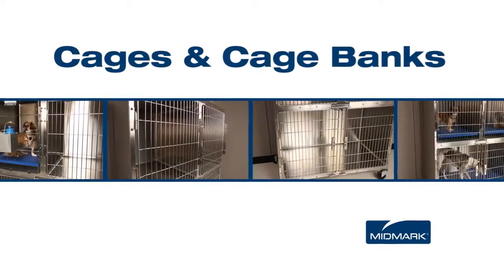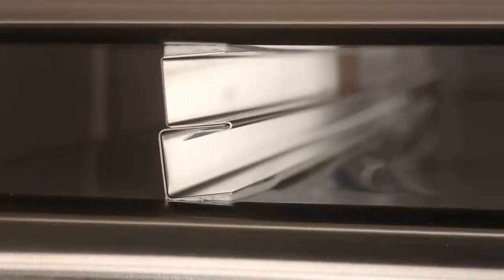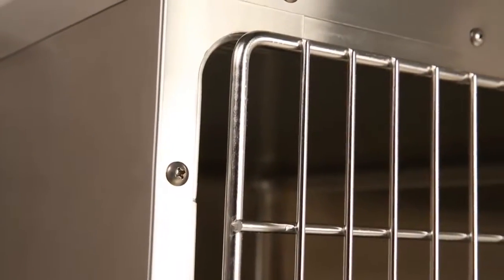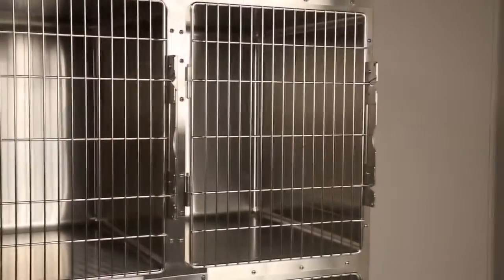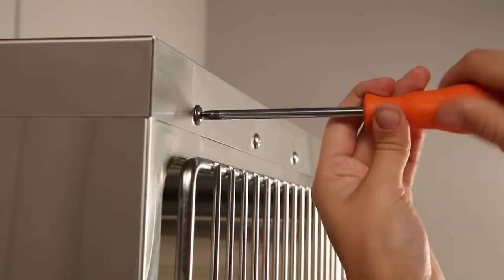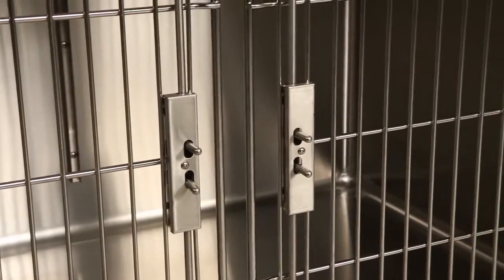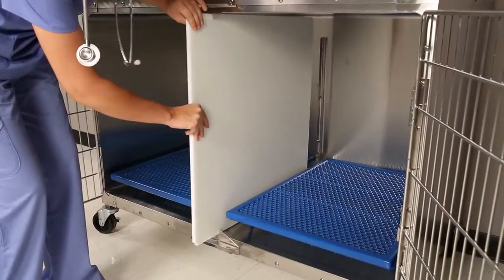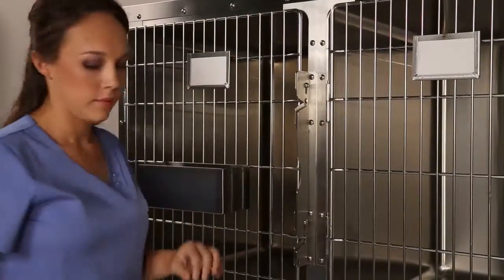Midmark Cage Banks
Proudly distributed by Eurovets in the UAE.
Shop @ eurovets.ae